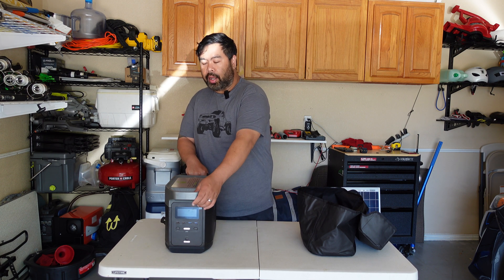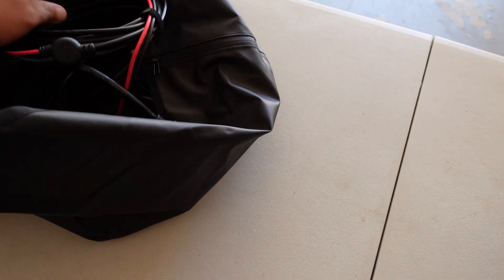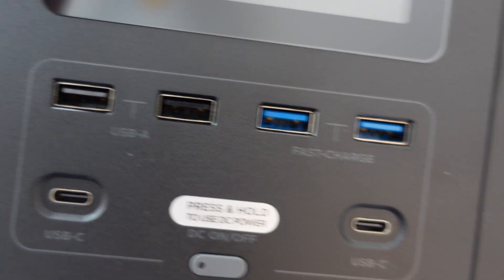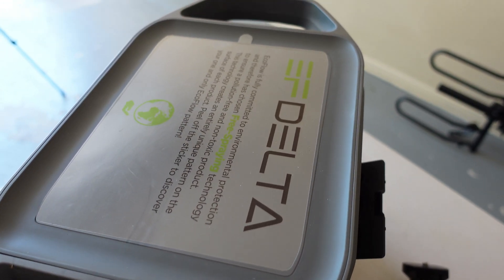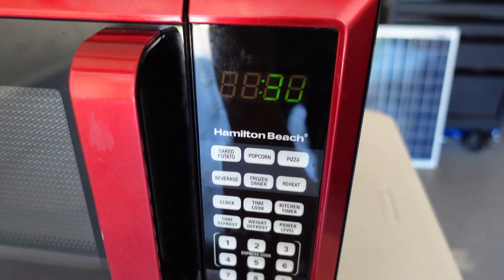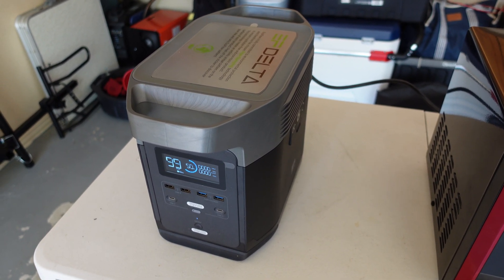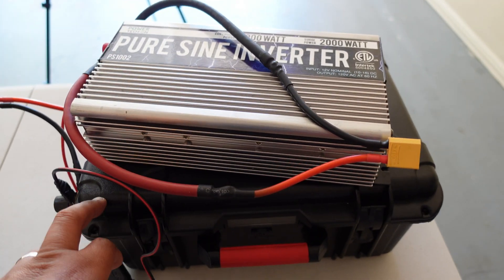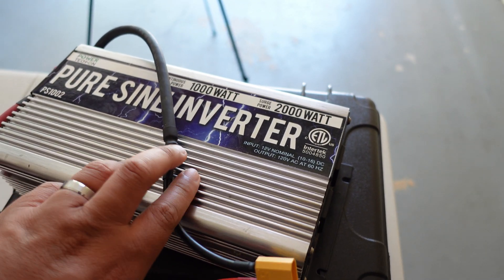EcoFlow Delta - Will it run a microwave? + charging from AliExpress battery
I received my EcoFlow Delta few days ago. I got to use it for that few days and I really love it. I wanted to see if I can run a decent size microwave for when the power goes out. Also charged it with the Dokio 300 watt solar and a 150ah battery case from AliExpress.